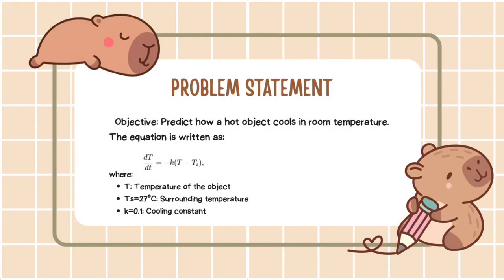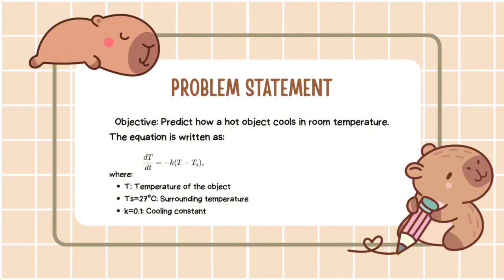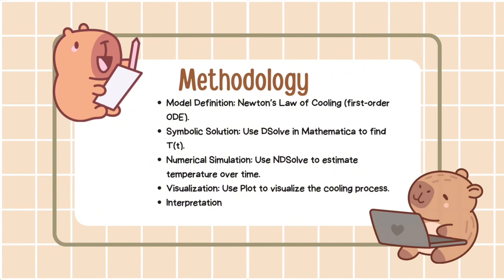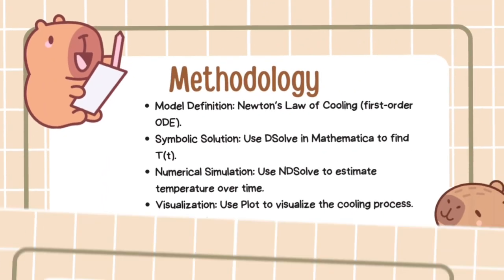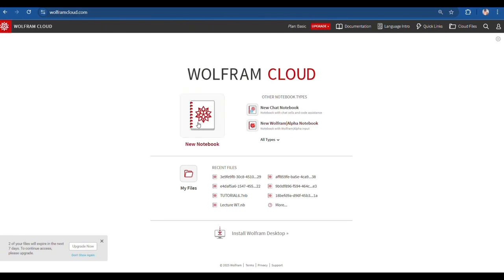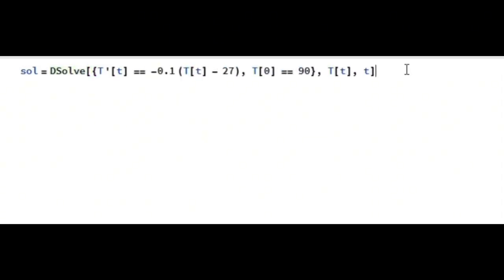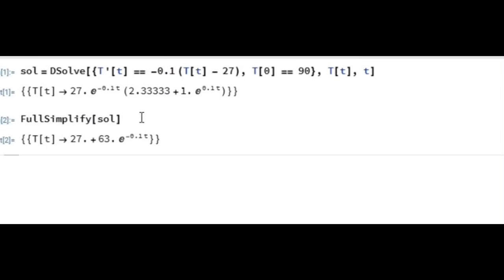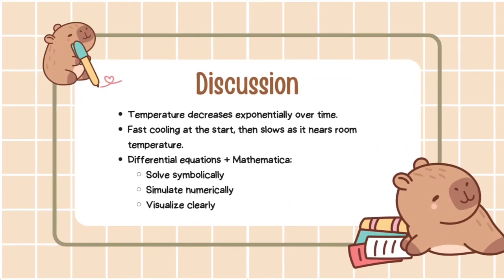SMG2033 COMPUTATIONAL TECHNIQUES IN MATHEMATICS